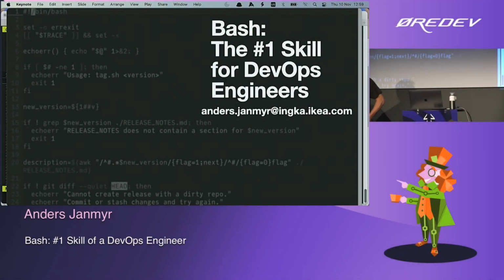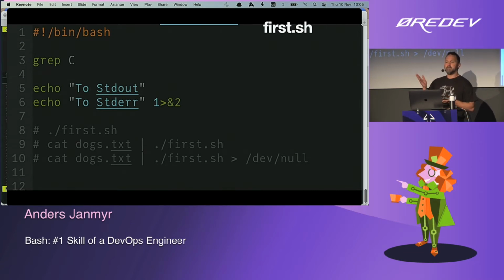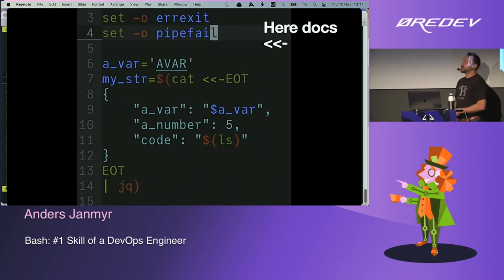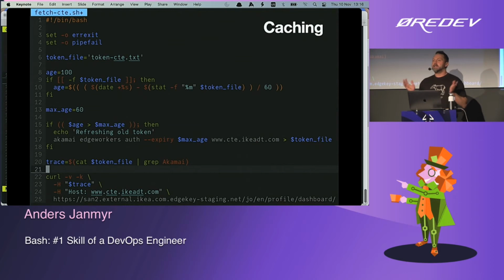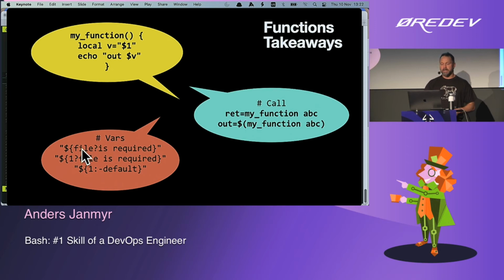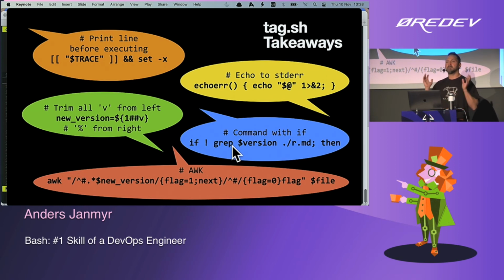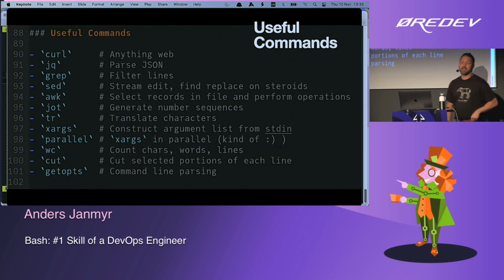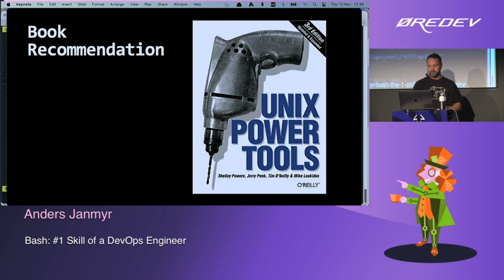Anders Janmyr – Bash: the #1 Skill of a DevOps Engineer | Øredev 2022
Session description: Bash is old, ugly, and quirky so why bother? It is available everywhere, it's extremely powerful and lets you complete complex tasks by combining a few lines of code. Learning Bash allows you to create scripts, specific to your use case in no time. - How do I deploy my application? - How do I setup my development environment? - How do I avoid doing this boring, repetitive task? Write a Bash script!